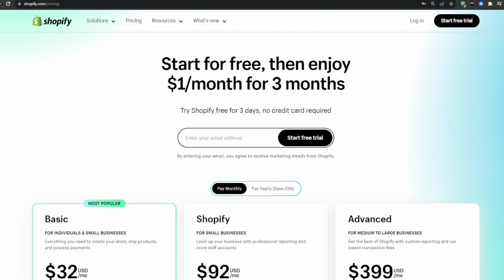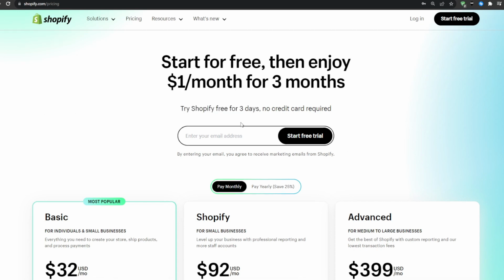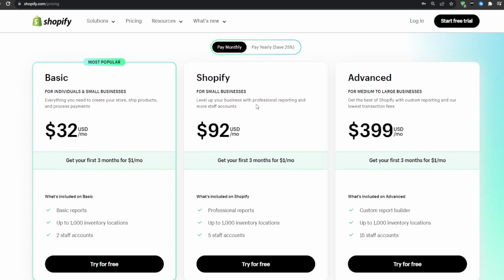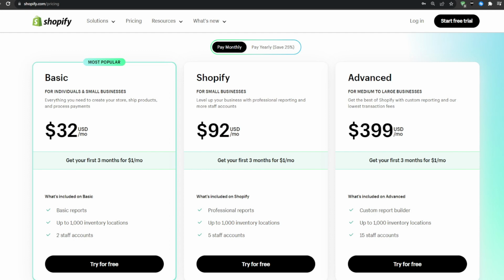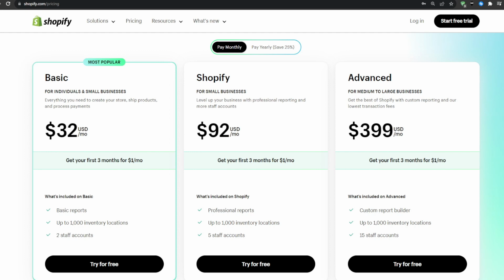Shopify Starter Plan Review: Everything You Need To Know (Pros, Cons And Features)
⏱️ Timestamps
Overview 00:00
What is Shopify’s Starter Plan? 00:22
What Capabilities Are Included in Startup? 01:44